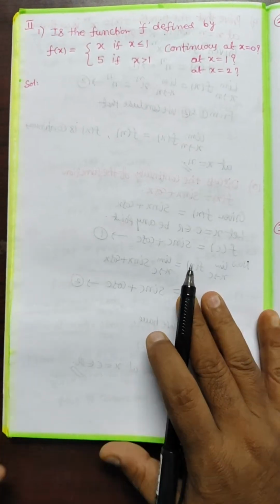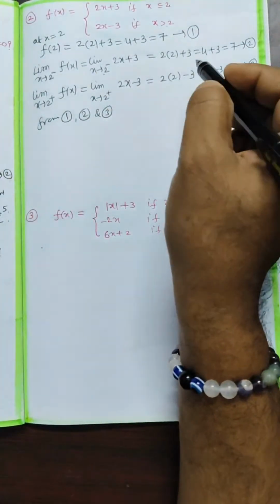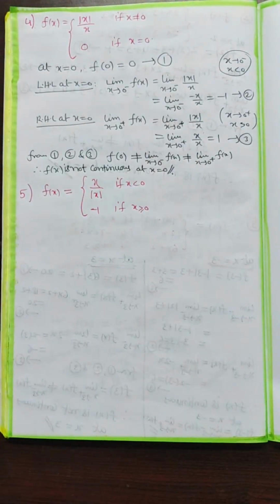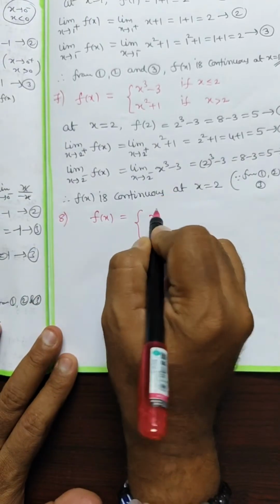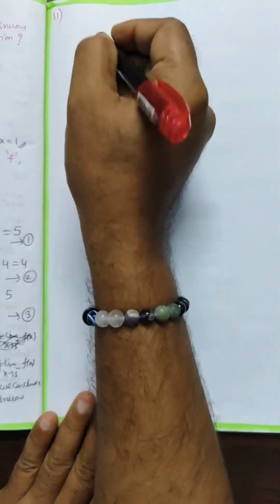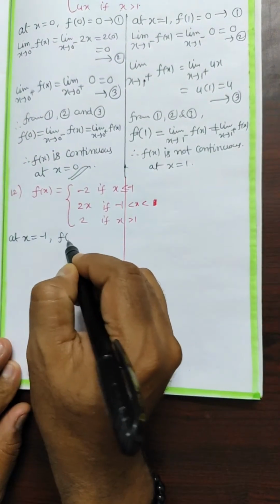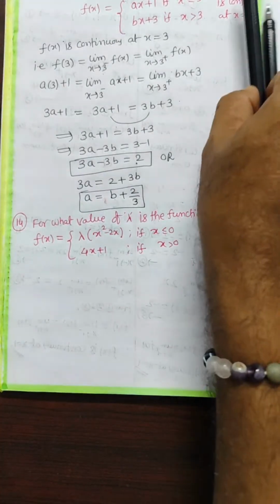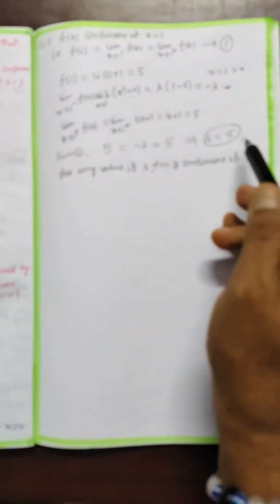Continuity and Differentiability APinterSecondYear CBSE12thClass Video -02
Continuity and Differentiability AP intermediate Second Year MATHEMATICS  CBSE 12th Class